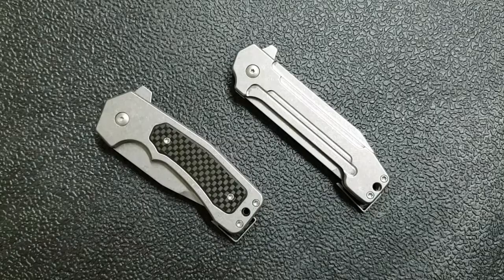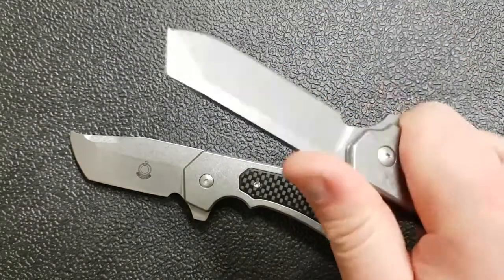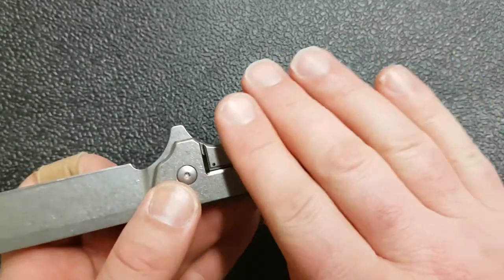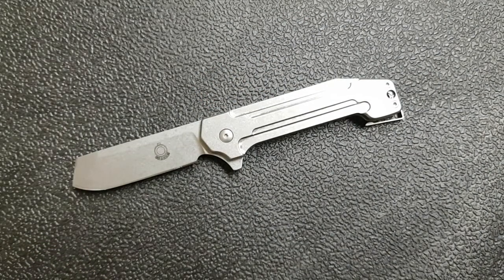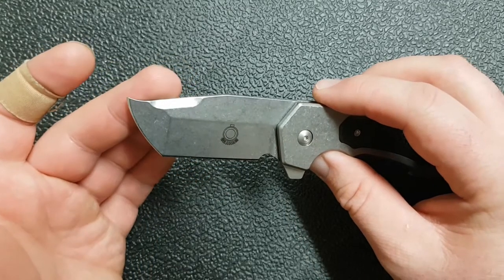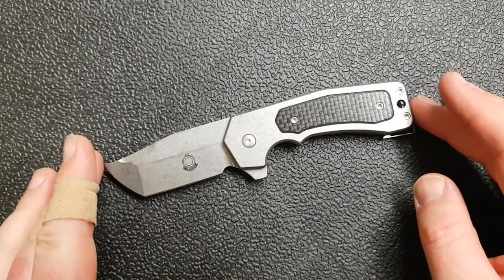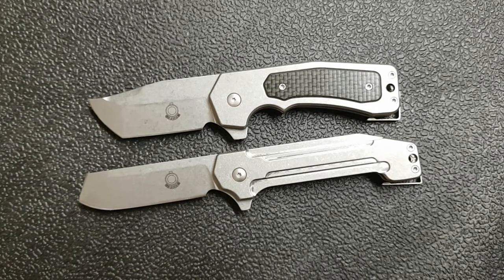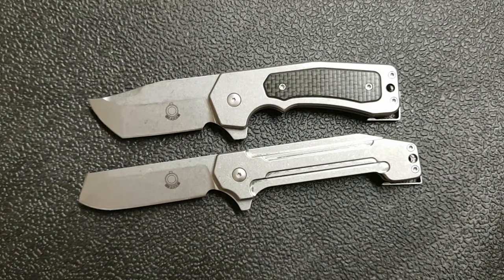First Impressions Graham Razel GT and GTM Shorty Rhino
Two very cool and highly functional little knives from Graham Knives